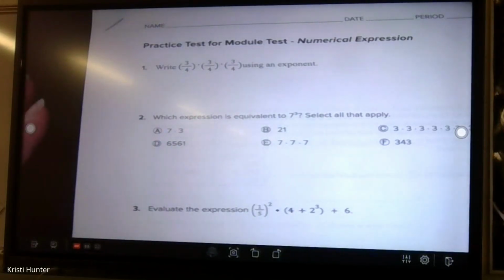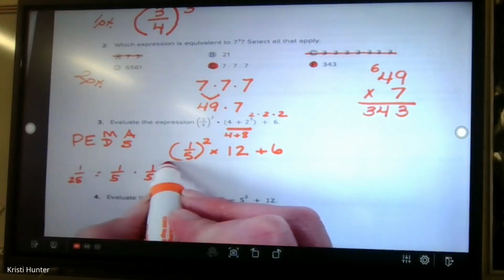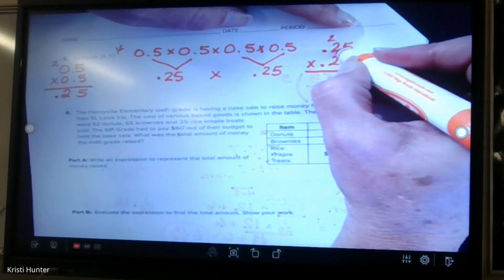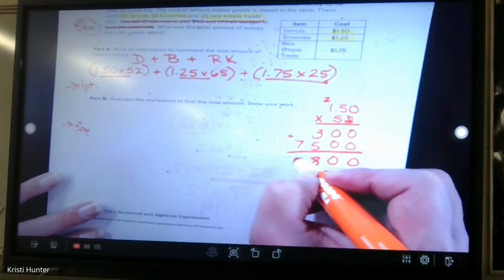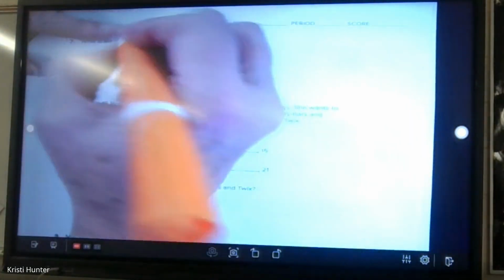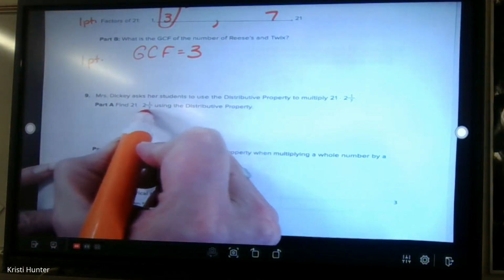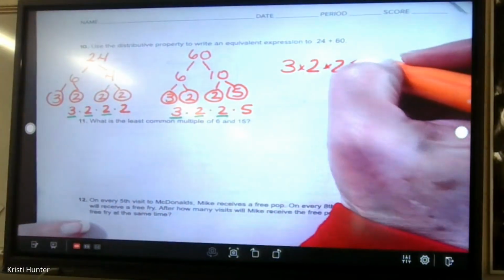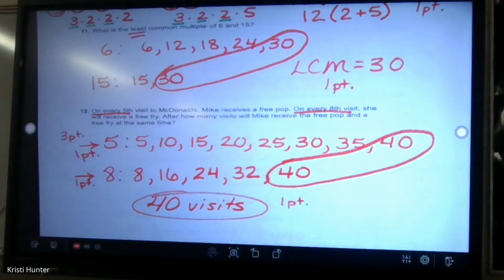Module 5 - Numerical Expressions Test